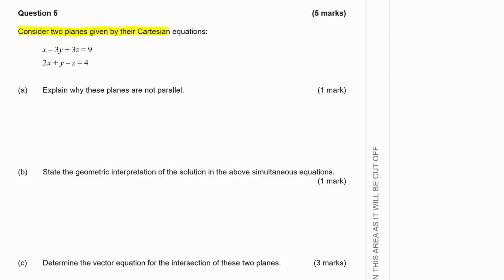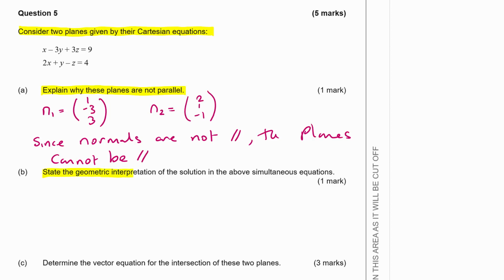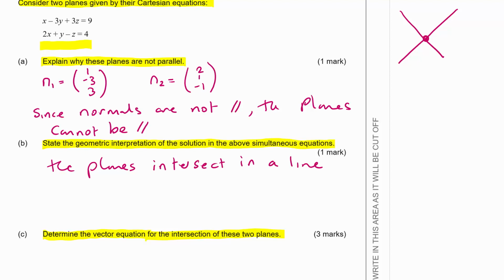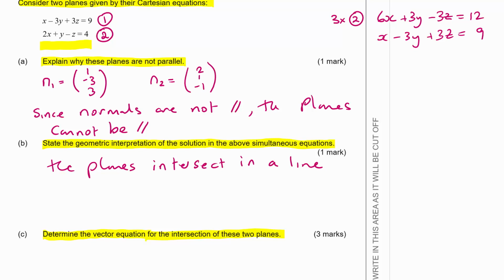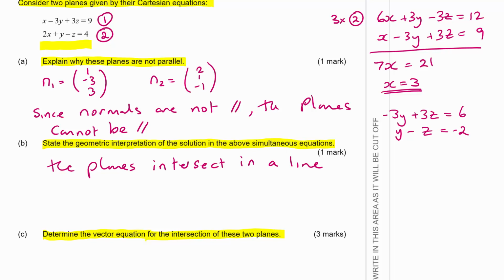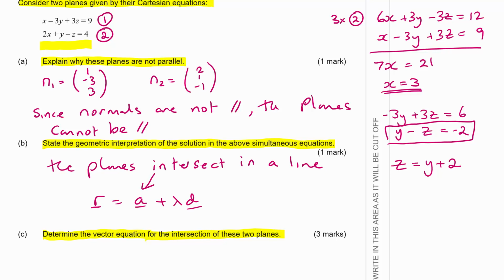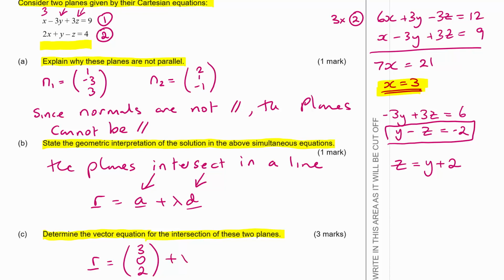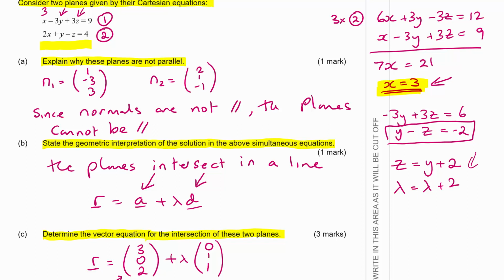WACE Spec 2024 Q5